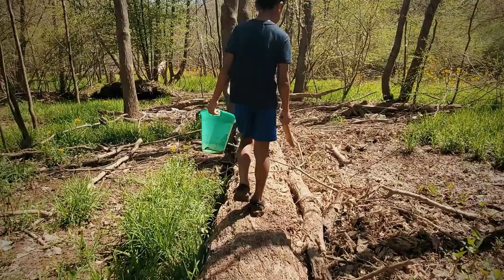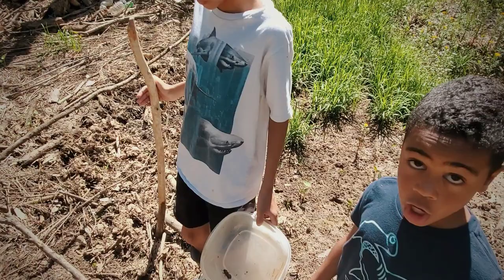3 Sons Vlog Swamp Adventure, Turtles Frogs Beetles and Lizards. Turtle Race!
3 Sons Vlog Swamp Adventure, Turtles Frogs Beetles and Lizards. Turtle Race!
Catch Beetles
Catch Turtles
Catch Lizards
Turtle Race

Mostly and RC channel but enjoy this Vlog of me and my boys Swamp Adventure.